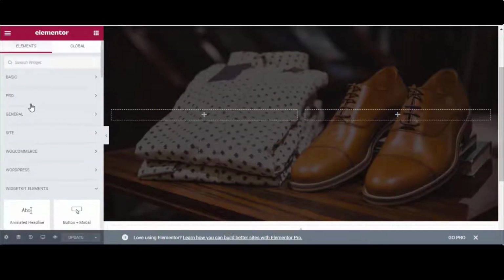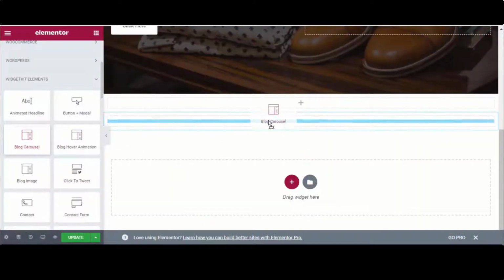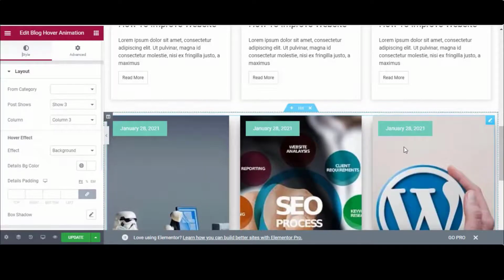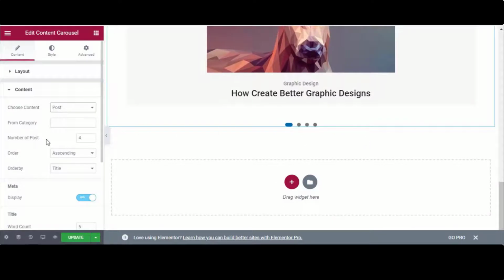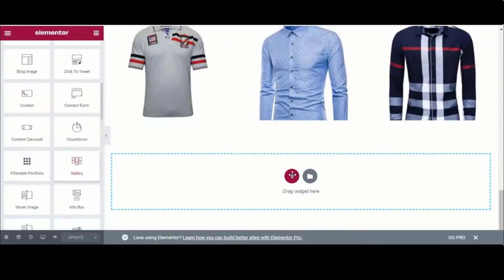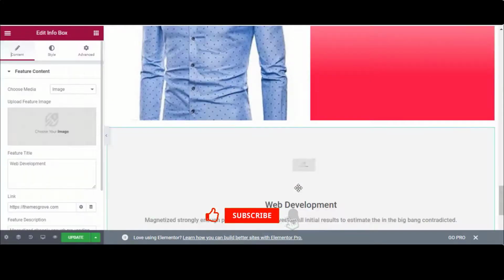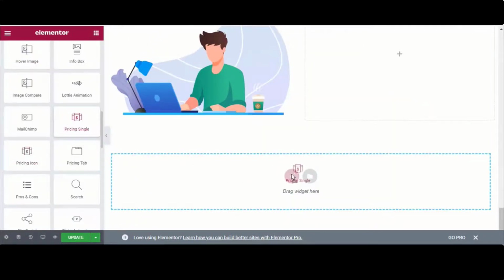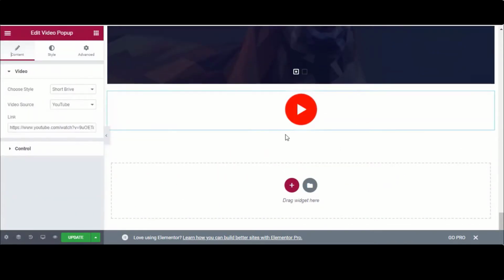BEST FREE Elementor Addon and Widgets: BUILD ANY KIND OF WEBSITE WITHOUT ELEMENTOR PRO VERSION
In today's video, I will show you the best free elementor addon. You are going to discover amazing widgets like animated headline, blog carousel, filterable portfolio, pricelist, flip box, countdown timer, share buttons, image compare and so on.

With this addon, you can build a stunning website or blog to showcase your business. The free elementor page builder elements might not be enough to create the perfect website your business needs.